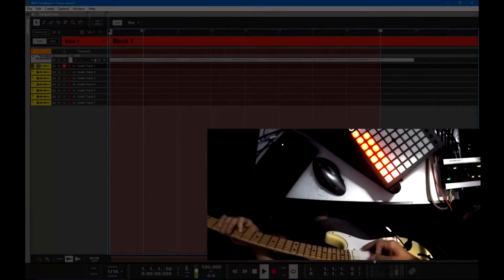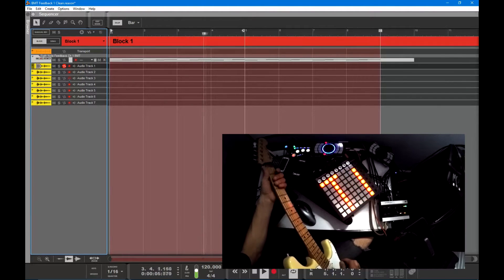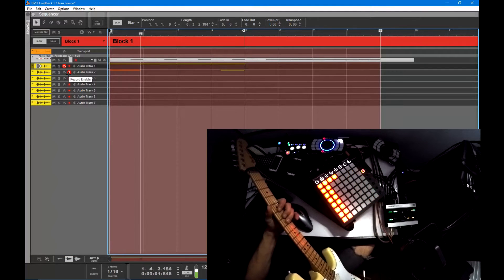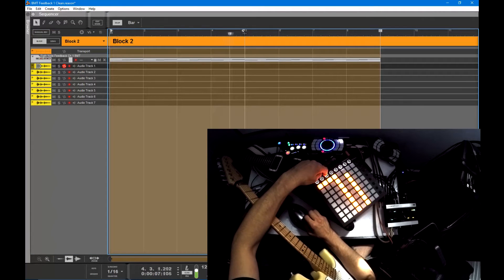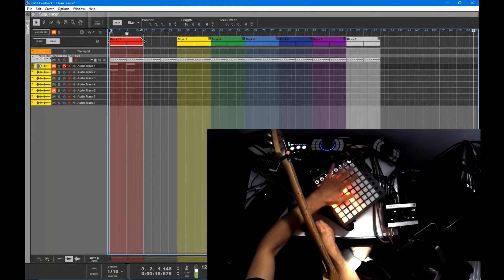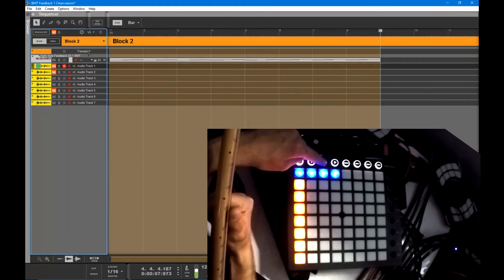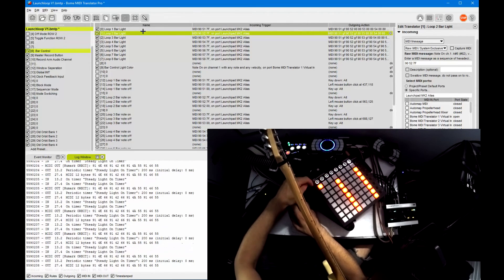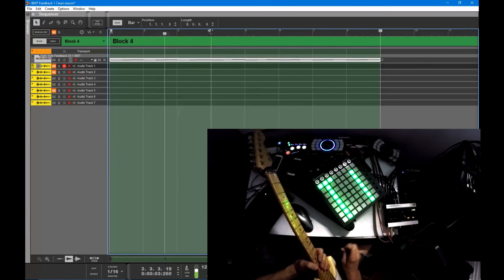Launchpad Mk2 Propellerhead Reason 9 Super Cool Control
Here is a walkthrough of the current version of my "DAW control" audio looper using the Novation launchpad mk2 to control propellerhead reason 9 with automated midi messages I created in Bome Midi translator.

This is version 1, I am creating version 2 with a whole bunch more cool features right now.